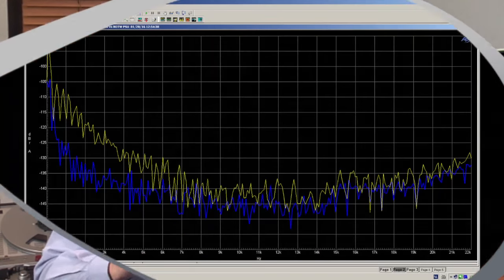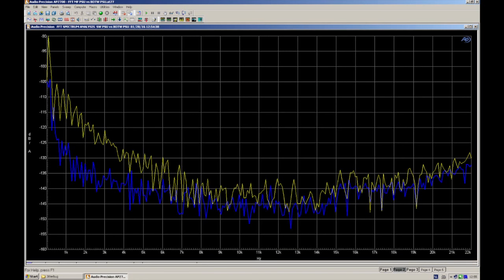Audioquest Jitterbug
The AudioQuest Jitterbug can clean up the USB connection between a computer and a USB d/a-converter very well. But not always...
(subtitled in English and Dutch - Nederlands ondertiteling volgt spoedig)
The written English version: link follows soon
Dutch written version: de link komt spoedig.